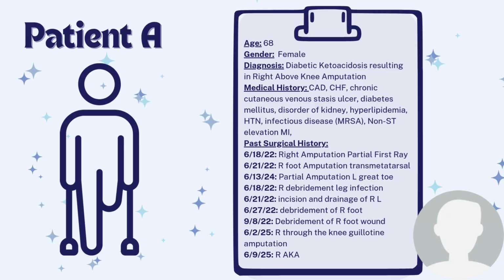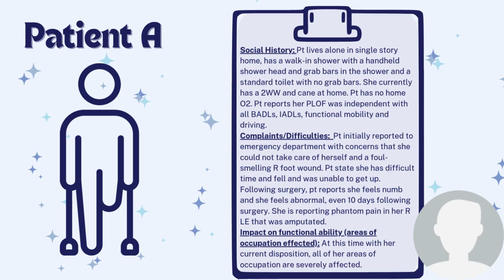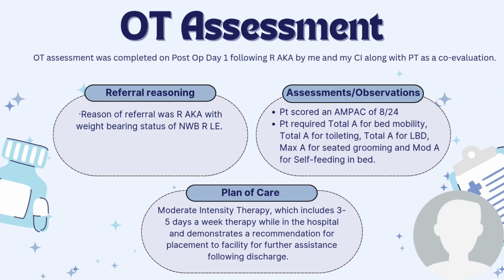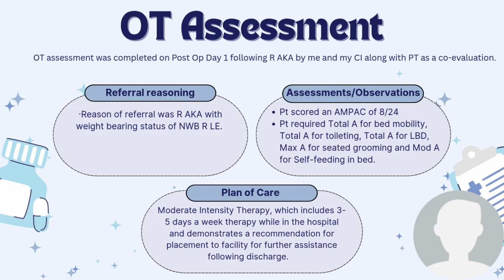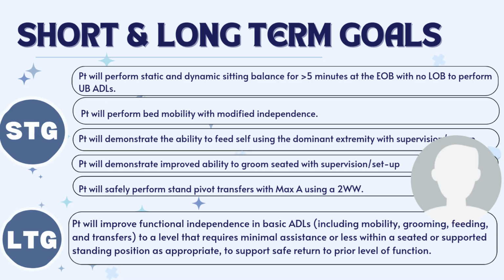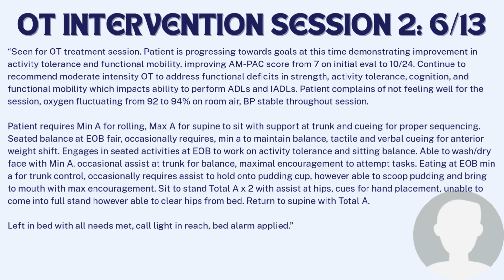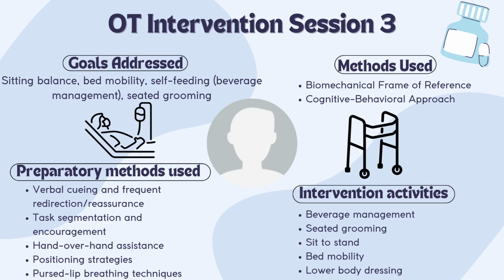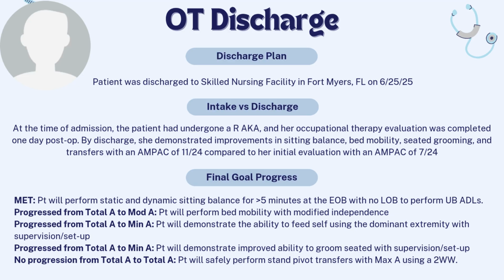Fieldwork Presentation: Acute Care